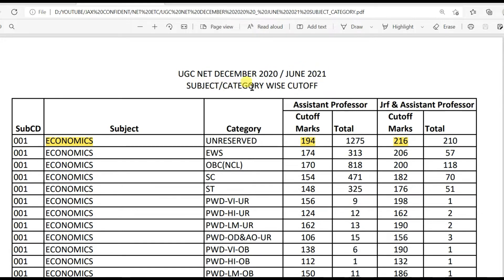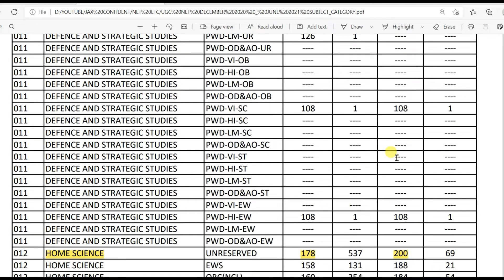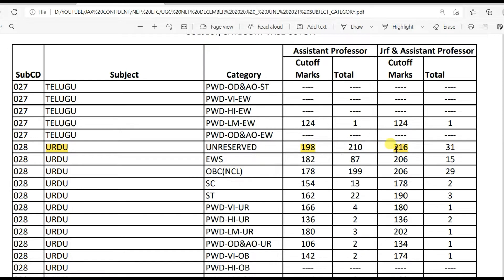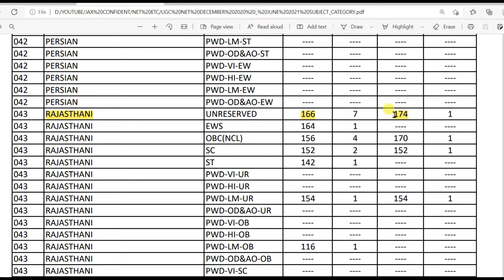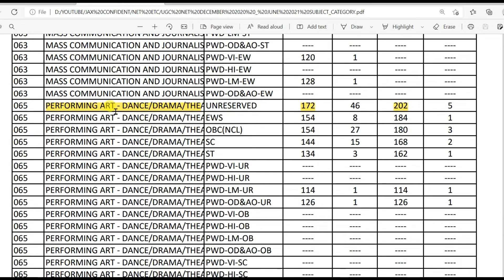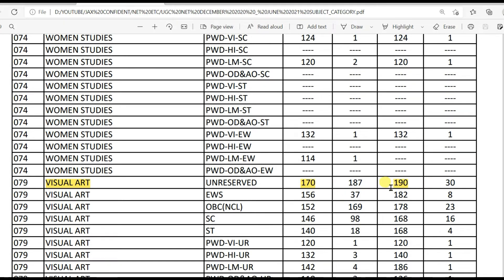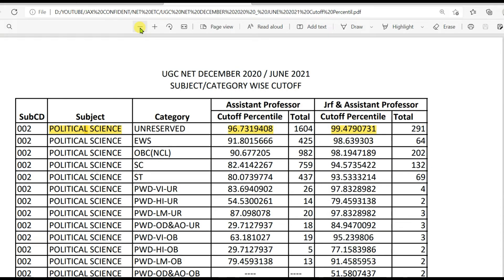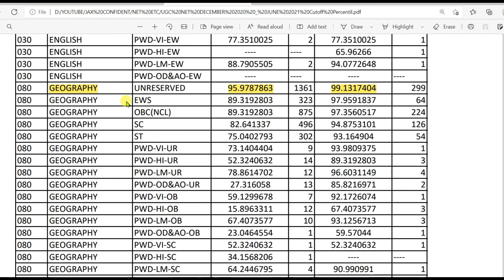UGC NET DECEMBER 2020 & JUNE 2021 SUBJECT & CATEGORY WISE CUTOFF MARKS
December 2020, June 2021
Percentile cut off